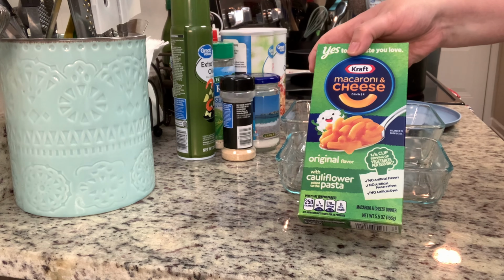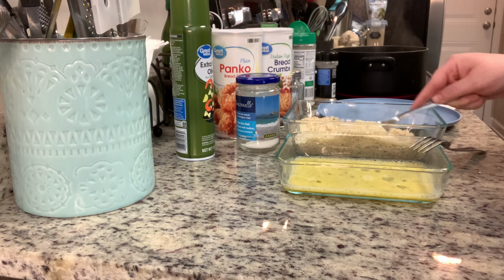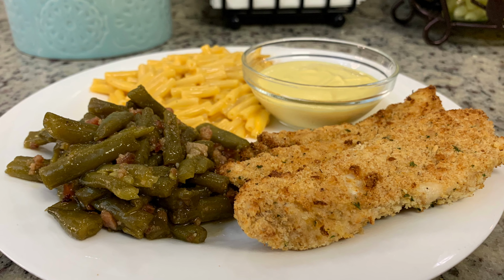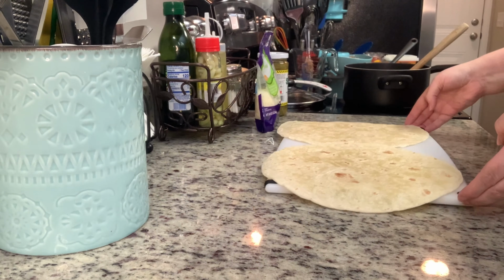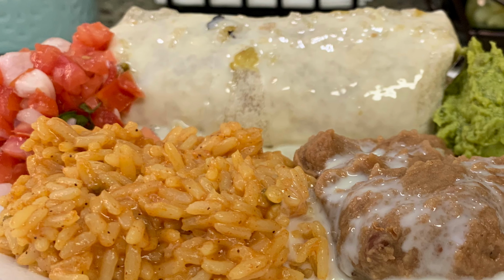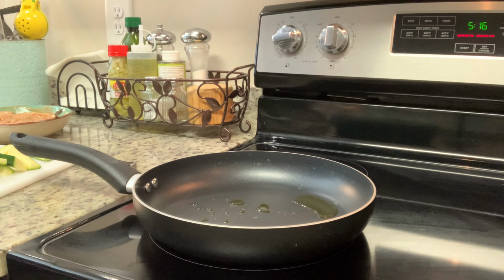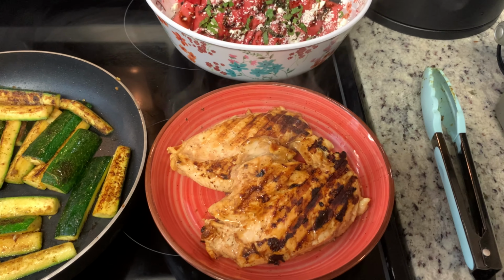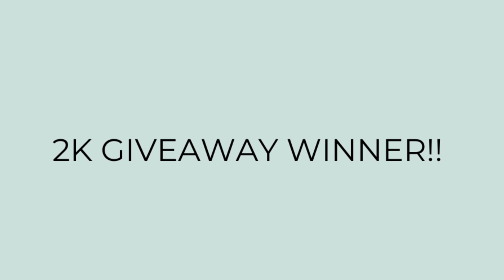WHAT’S FOR DINNER? | EASY BUDGET FRIENDLY WEEKNIGHT MEALS | DINNER INSPIRATION | 2K GIVEAWAY WINNER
In today's What's for Dinner video, I'll be sharing some dinner ideas that I know your family will love. These weeknight meals are easy and budget friendly. I hope this gives you some dinner inspiration. Enjoy!

Congratulations to @TheUnmodernMillennial for winning the 2k Giveaway. I truly appreciate the support.

Have you seen my latest video? I share an easy and delicious homemade pizza dough recipe that I use for a pulled pork pizza and I make some delicious Vanilla Pudding Chocolate Chip Cookies. If you haven’t seen it, you can watch it

In today’s video:

0:00 Intro
0:28 Air Fryer Chicken Tenders
3:01 BLTs
3:18 Smothered Pork Burritos
5:26 BBQ Ranch Grilled Chicken
8:01 Dinner Out
8:33 2k Giveaway Winner Announcement

Note – I suggest adding the seasoning of your choice to the chicken and/or the breadcrumb mixture.

My Honey Mustard Dressing
Ingredients:
¼ cup of mayo
1 TBSP yellow mustard
1TBSP honey
Directions: Whisk together ingredients in a small mixing bowl until well combined. Taste and adjust mustard and honey to your taste. Store covered in refrigerator.

Note – You can add fresh mint and/or finely diced red onion if you’d like